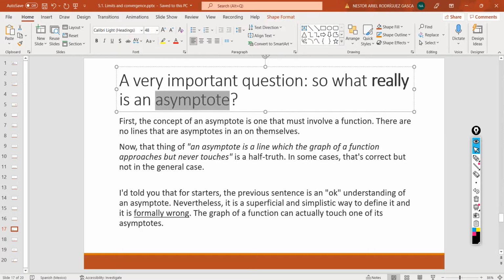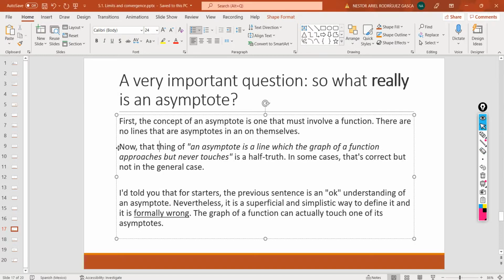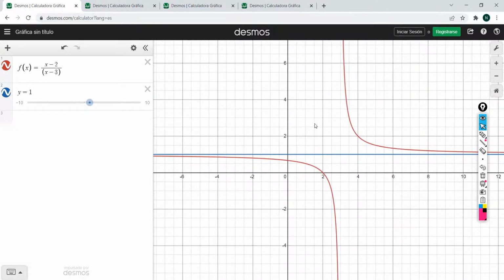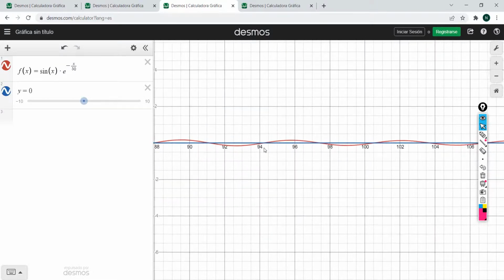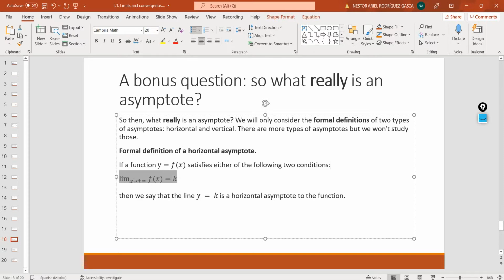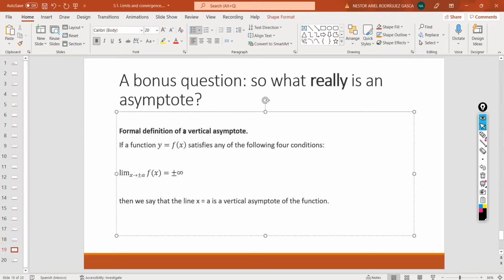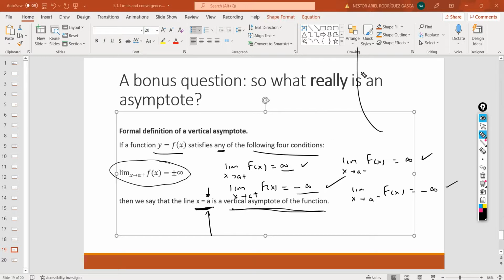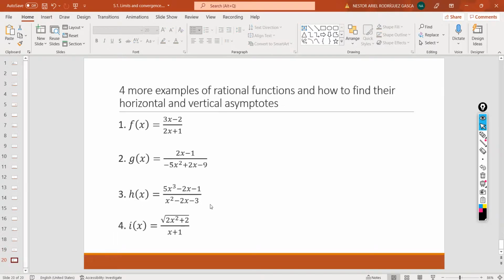What is REALLY an asymptote?